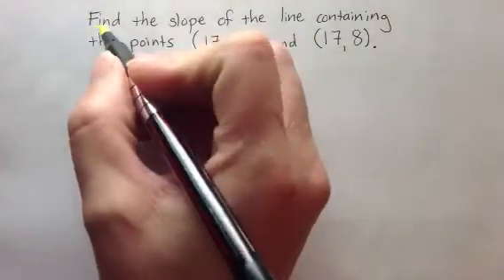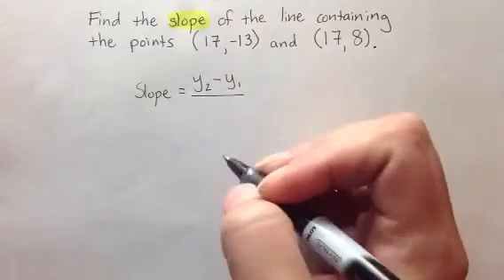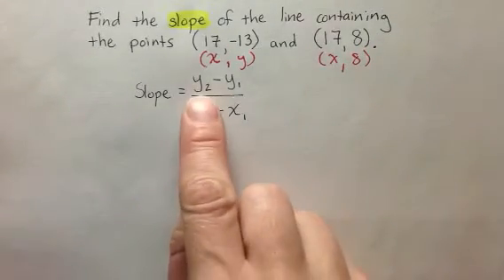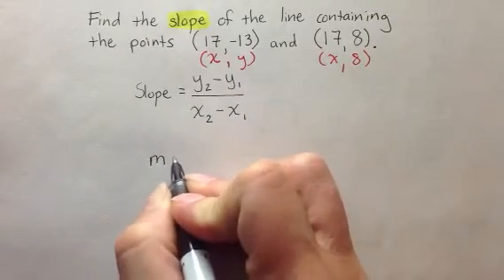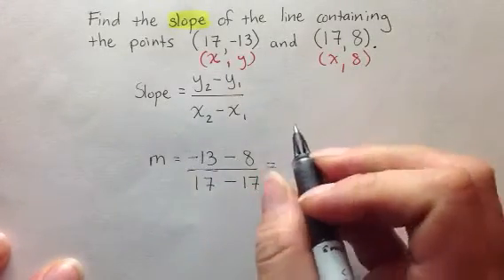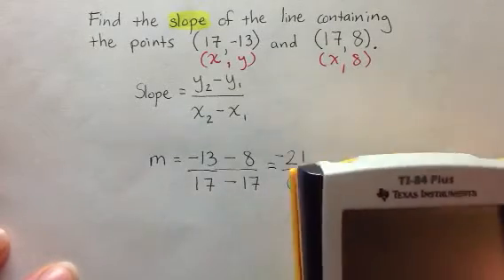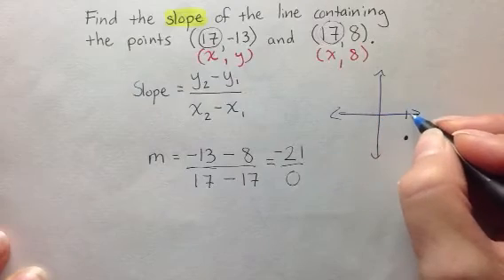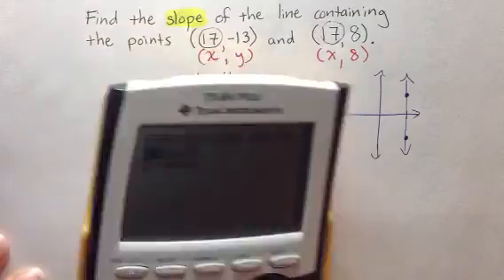Unit 4 - Finding Slope From Two Points - #5